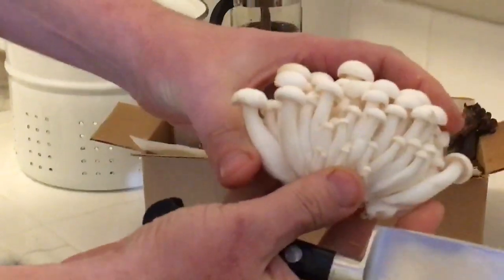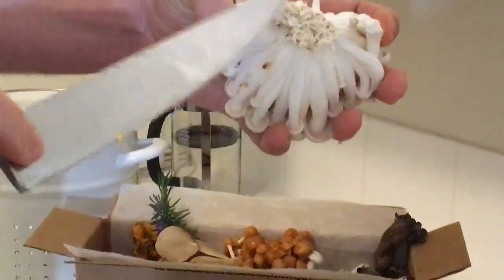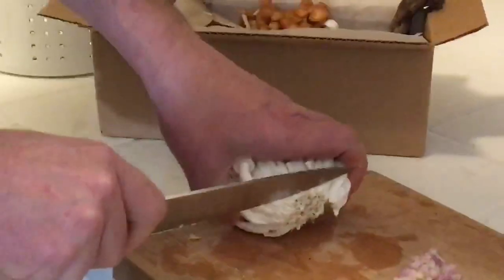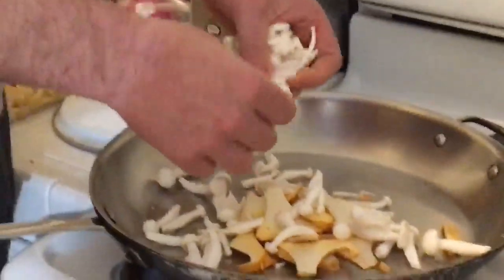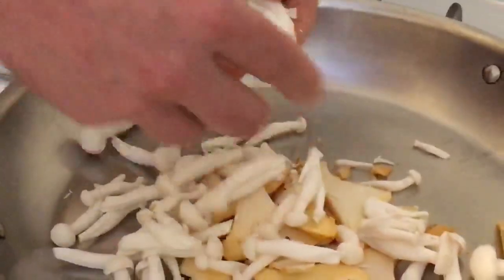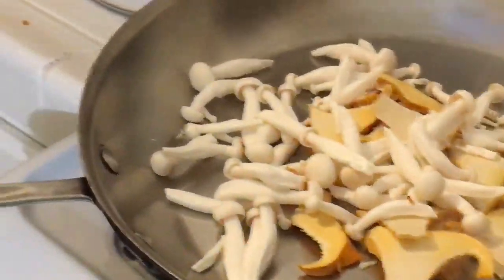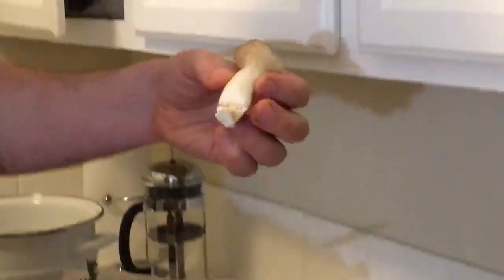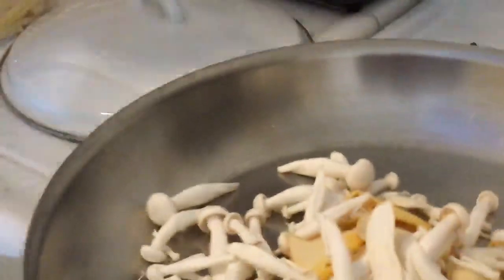Cleaning pioppini mushrooms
Here our forageSF wild mushroom walk leader Todd Spanier teaches us how to clean pioppini mushrooms